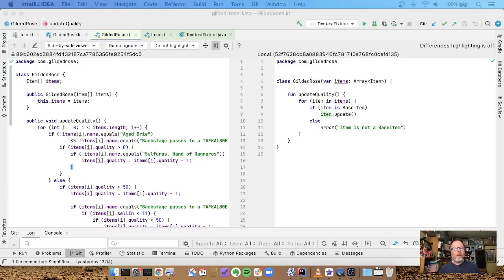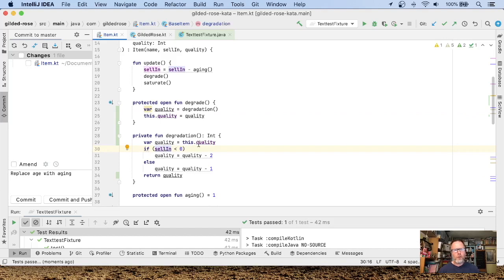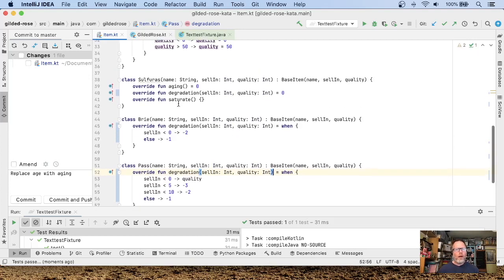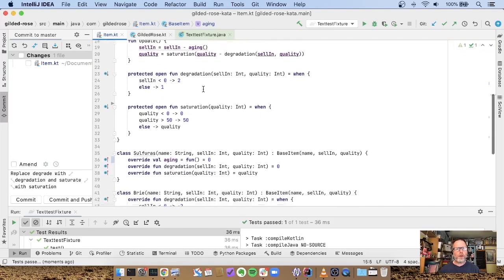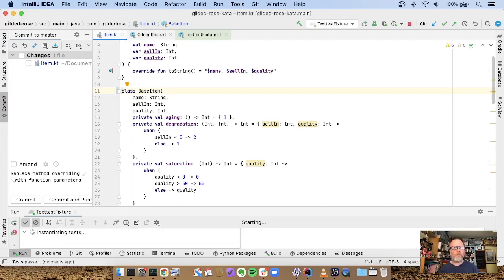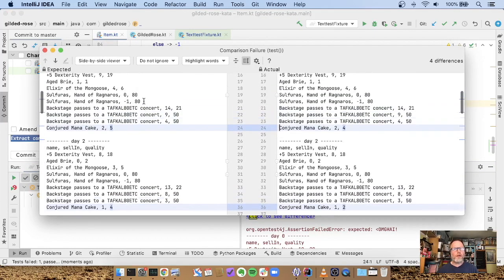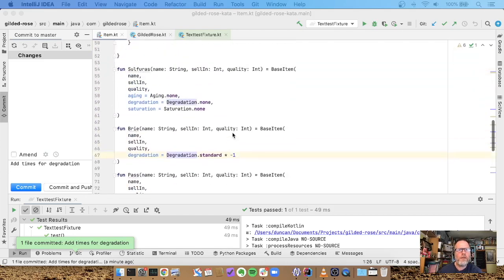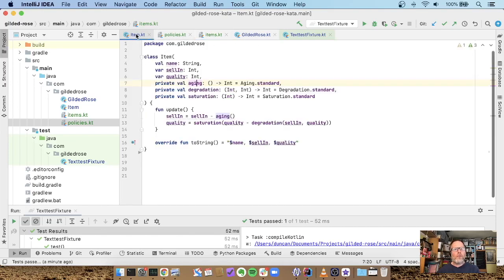Java to Kotlin Gilded Rose - Part 2 Refactoring to Composition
The Gilded Rose is a classic refactoring kata, available in many languages. In this video series we start with the Java version and show how to migrate it to Kotlin as well as refactoring the procedural code into both object-oriented and functional styles.

Following on from Part 1 here we take the OO solution and refactor it to use composition rather than inheritance. Refactoring from inheritance to composition wasn't something we looked at in our book, but there's a rather sweet way to do it with Kotlin functions that we show here.

00:00:00 Recap
00:02:13 Mutation to Calculation
00:05:17 More Calculations
00:17:09 Subclasses to Composition
00:23:20 More Composition
00:25:40 Remove Inheritance
00:27:56 Extract Named Strategies
00:30:43 Implement Conjured
00:35:13 Composing Functions
00:46:16 Removing Last Inheritance
00:44:05 Organise and Review

Part 3 tidies up, making everything immutable and functional.

This video content supplements the O'Reilly book Java to Kotlin, A Refactoring Guidebook